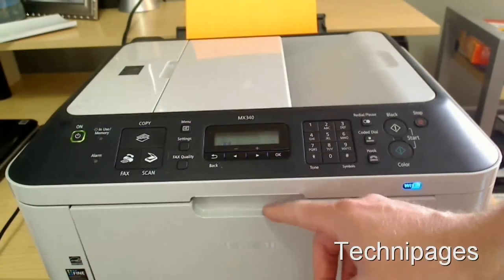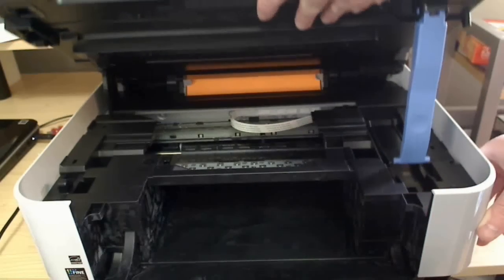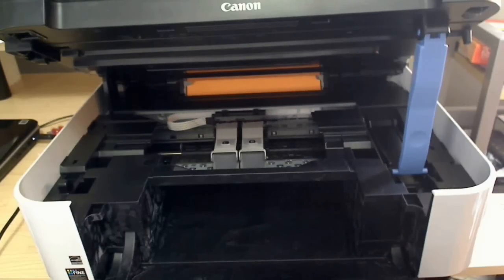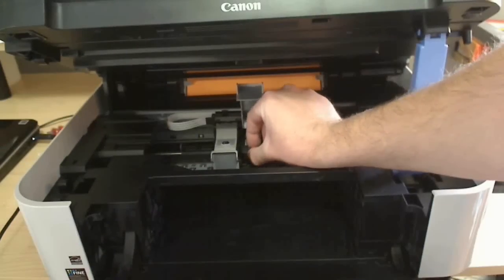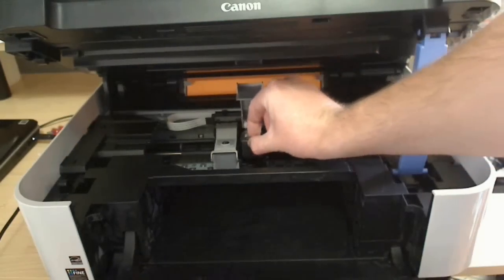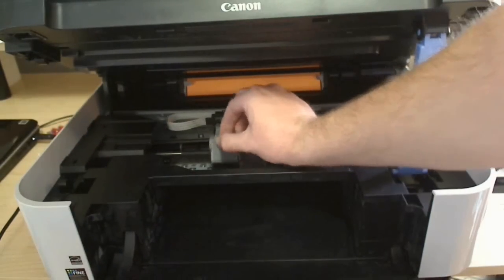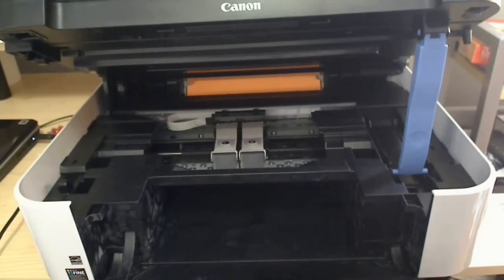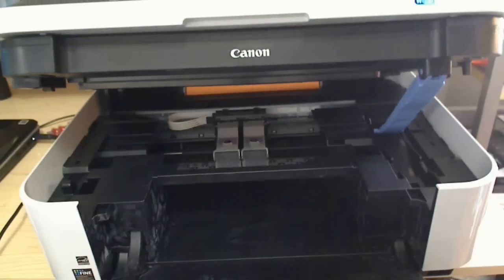Changing Ink - Canon Pixma MX340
How to change the ink cartridges on the Canon Pixma MX340 printer.